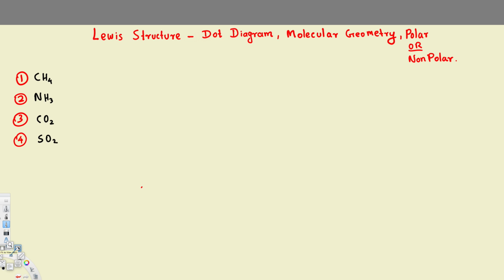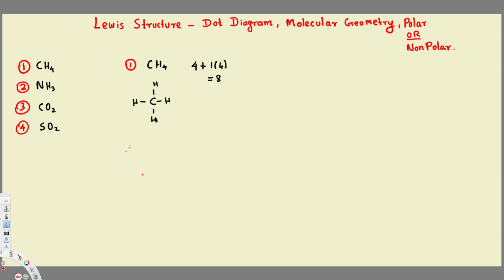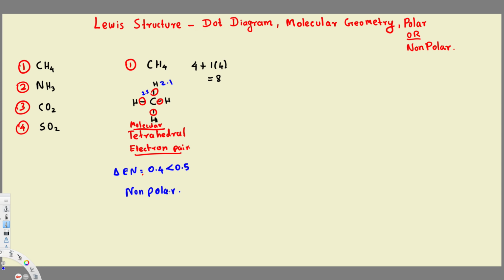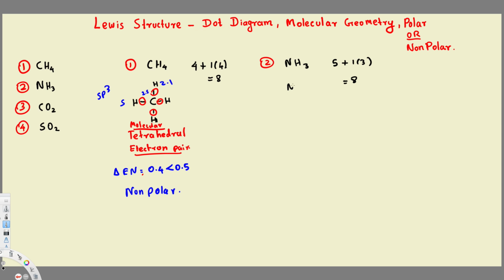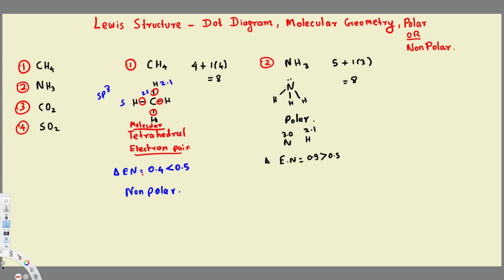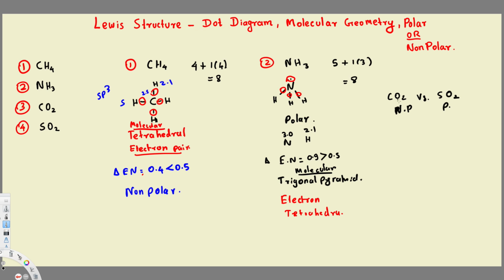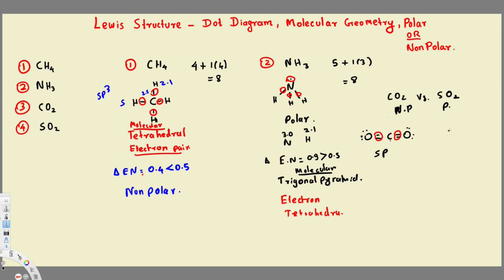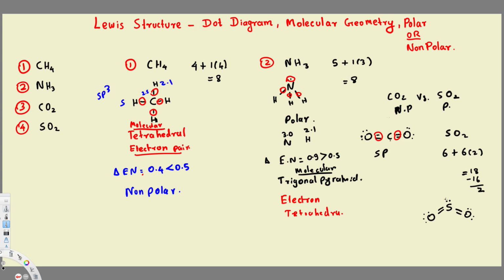Lewis Structure - Dot Diagram, Molecular Geometry, Polar OR Non Polar - Chemistry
Learn how to draw Lewis structures and determine the molecular geometry and polarity of molecules. This video covers the basics of Lewis structures, including dot diagrams, and explains how to use them to predict the shape and polarity of molecules. We'll go over the steps to draw a Lewis structure, including how to calculate the total number of valence electrons, determine the central atom, and arrange the electrons to satisfy the octet rule. We'll also discuss how to use VSEPR theory to predict the molecular geometry and determine if a molecule is polar or nonpolar. Whether you're a chemistry student or just looking to brush up on your chemistry skills, this video is designed to help you understand Lewis structures and molecular geometry. With clear explanations and examples, you'll be able to apply these concepts to a wide range of molecules and problems.